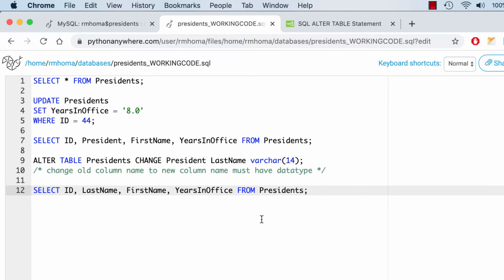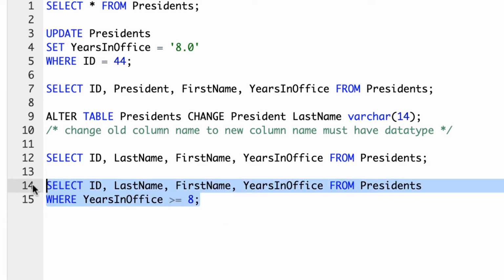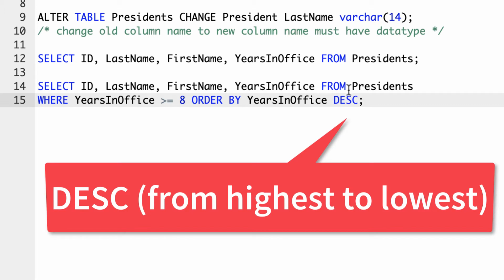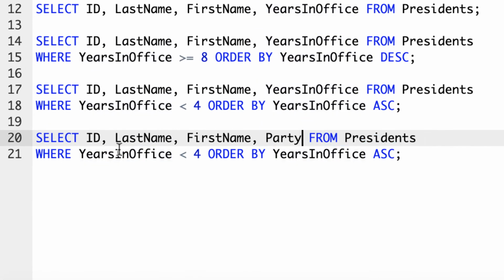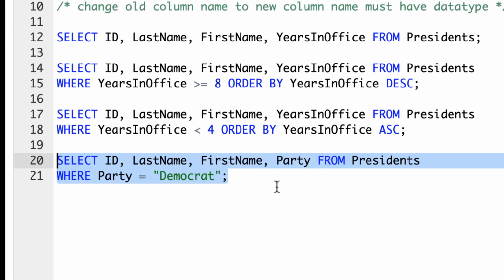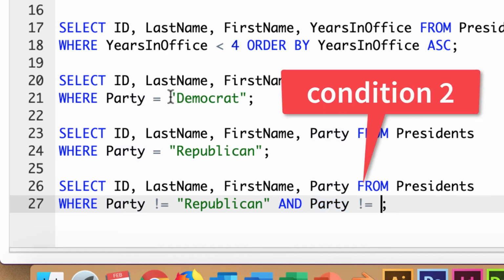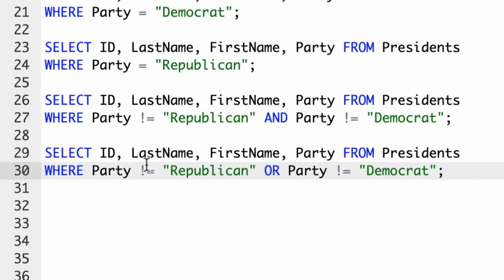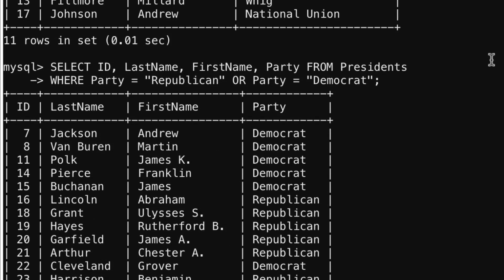csc200-more-presidents-queries-pt2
Using the WHERE clause with comparison operators and logical operators to filter displayed records by YearsInOffice and Party.

Table of Contents:

02:09 - YearsInOffice &gt;= 8
03:31 - YearsinOffice ORDER BY DESC
04:03 - YearsInOffice &lt; 4
04:52 - Party = Democrat
06:36 - Party = Republican
07:07 - WHERE NOT Dem AND NOT Repub
08:54 - Both Democrat and Republican